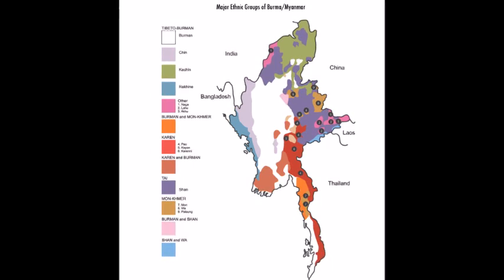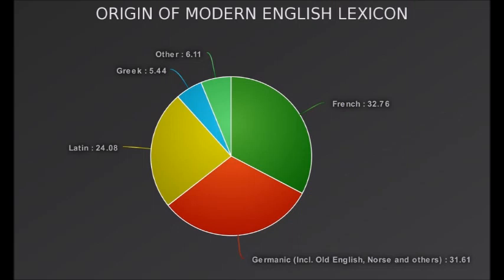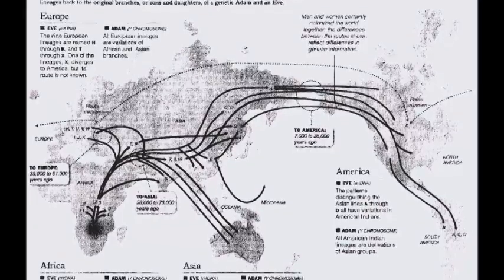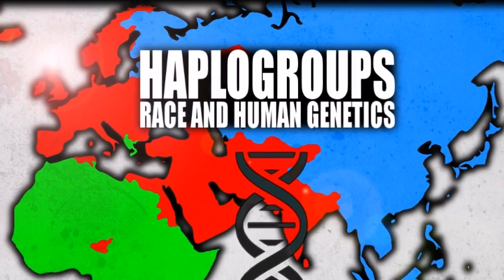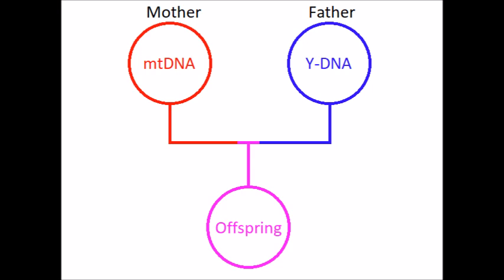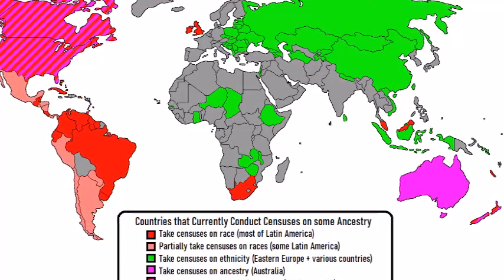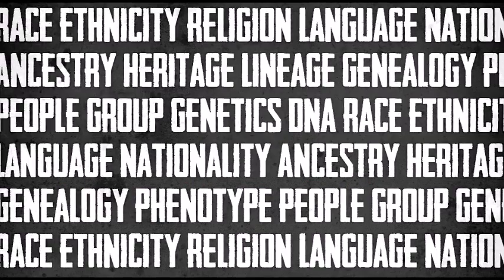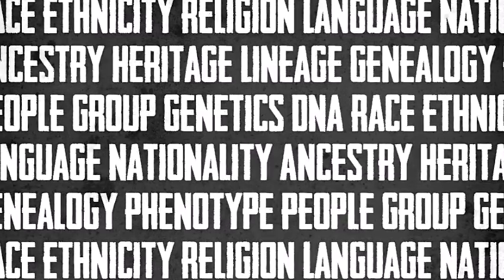What's the Difference between Race and Ethnicity?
What's the difference between the terms race, ethnicity, culture, ancestry, heritage, nationality and other terms that seem like they all should more or less be discussing the same thing?

In today's video we will be discussing the differences between these different terms and just how they relate to one another and manifest themselves in the real world. This is not a vocabulary lesson, but rather an in depth explanation of how identity is manifested in different societies around the globe and some of the history behind them.

Apologies for the recent hiatus fellas, I was at a seminar.